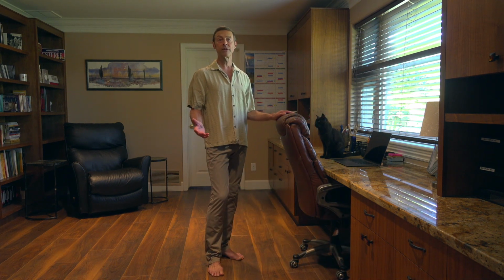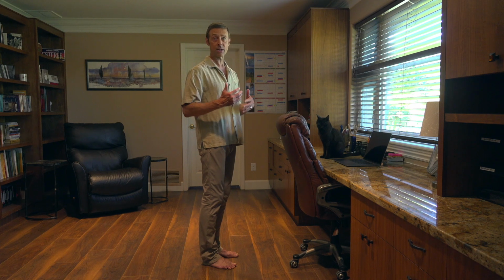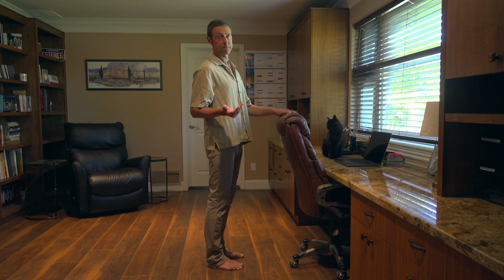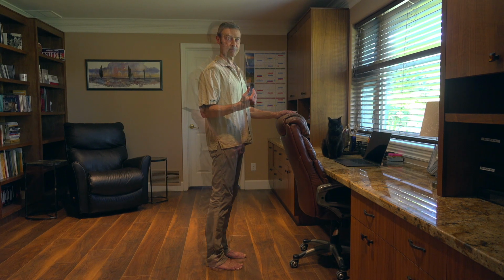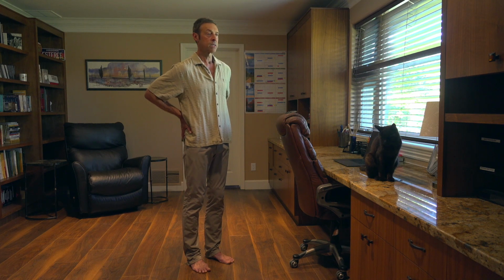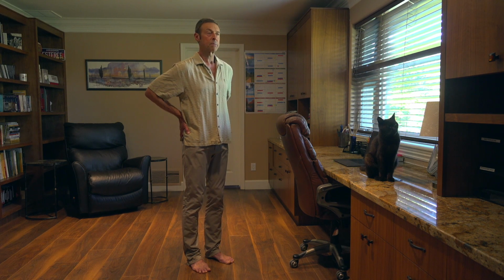Stretches for prolonged sitting by Chris Frederick, PT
As the pandemic continues to evolve, we are all still trying to adapt. Spending much more time online, many are suffering poor posture, tightness, stiffness and pain.

I created this stretch program over 20 years ago for my patients working at desktops who suffered from a variety of conditions like carpal tunnel syndrome and disc herniation...all from sitting.

Do this program to prevent problems, help current ones and even to feel more alert and better prepared to sit down and work...enjoy!

For those who want more details:

Sitting too long can easily progress to any or all of the following pain conditions :

 - neck pain
 - shoulder pain
 - wrist pain
 - upper back pain
 - other pain

An example of how minor pain can slowly transform into something far worse is what happens to your low back from sitting:

    o Pain usually starts as an ache or stiffness
    o Over time progresses to pain
    o Discs are more prone to bulge and herniate; once one starts, more will follow
     o Herniated discs are dangerous
             • often incapacitating and severely painful when acute
             • will force you offline in a jiffy as sitting becomes intolerable
             • can lead to permanent nerve damage and functional disability if ignored
             • often leads to surgery

Ever since the pandemic crisis started, I wanted to give back something to those whose lives have been disrupted. In that spirit, please share this webpage which has 3 stretch programs to help our first responders and front line workers as well as you, your family and other loved ones, neighbors in need and anyone else you can think of.

Hoping you stay healthy, happy and optimistic!